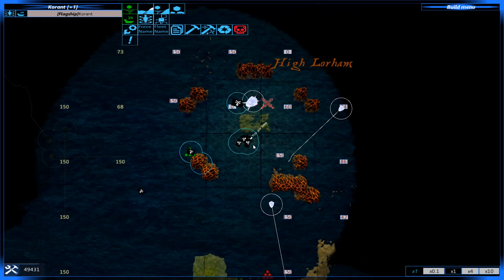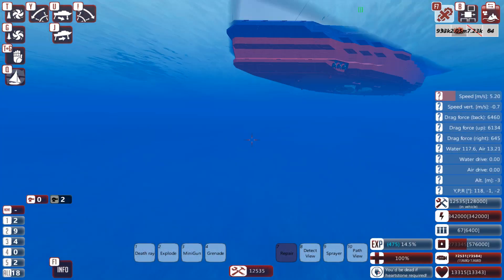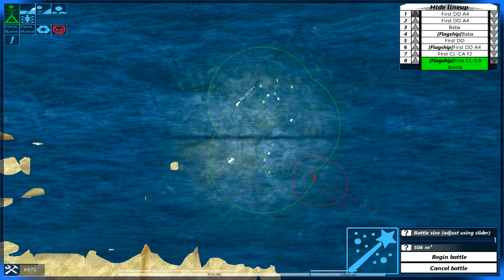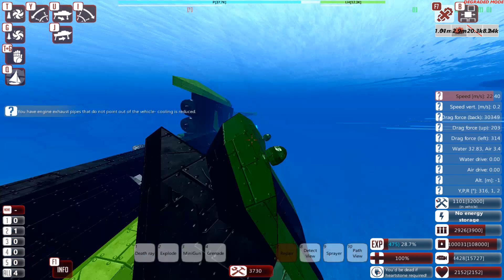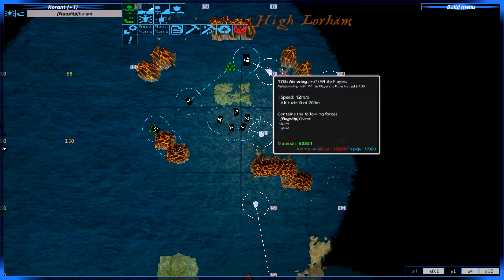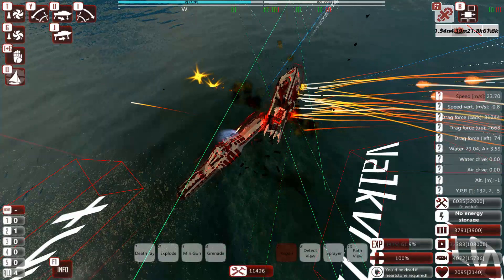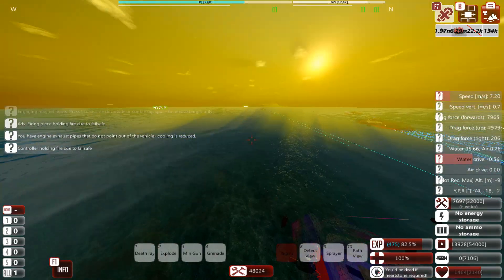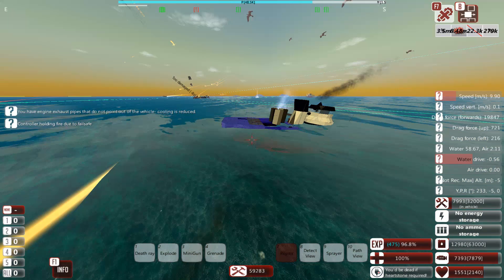From the Depths S3E22 The Liberator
From the Depths Season 3 Episode 22 AI wows